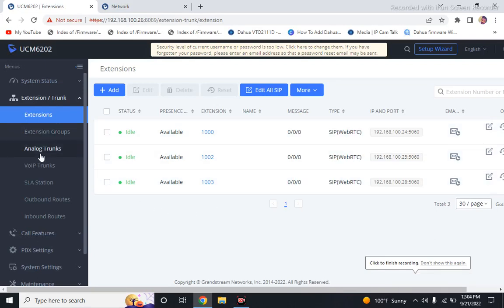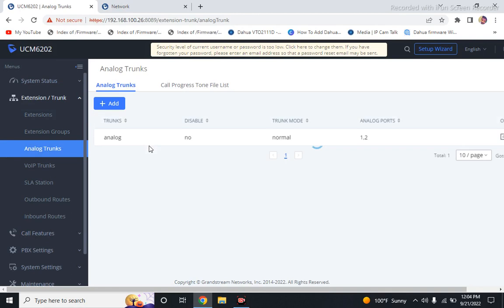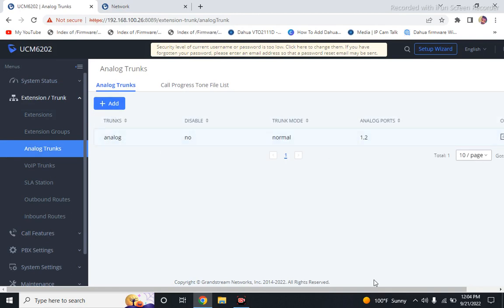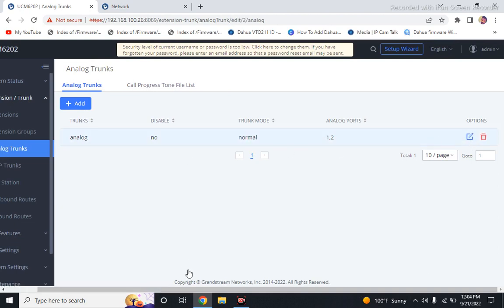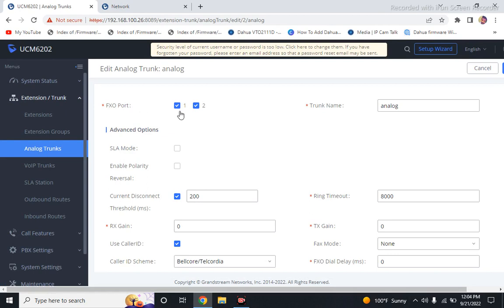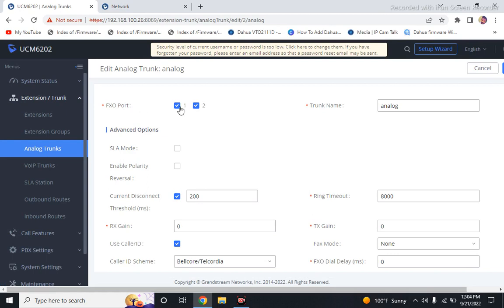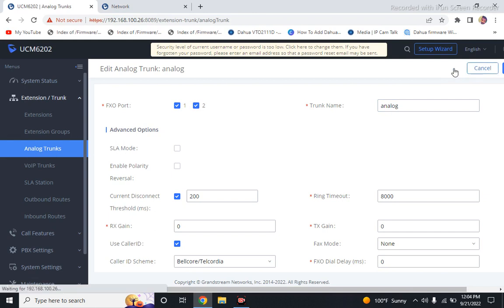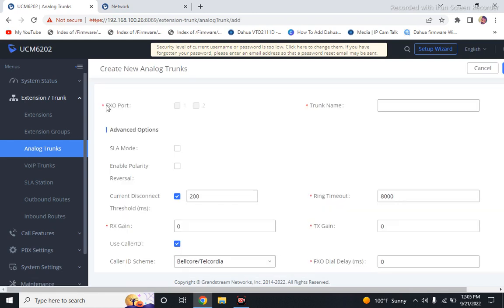Grandstream ucm6202 FXO port enable